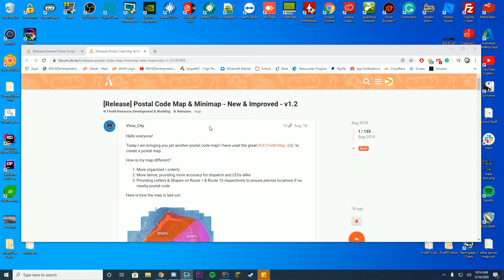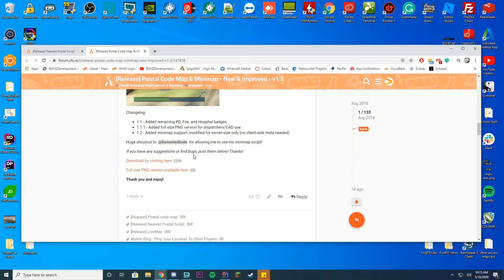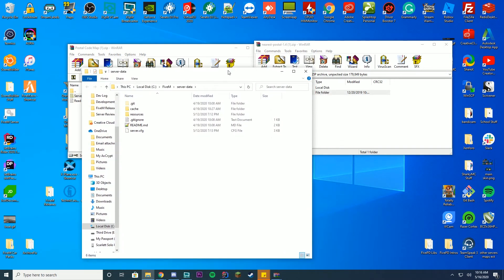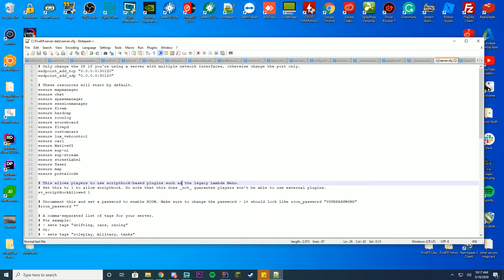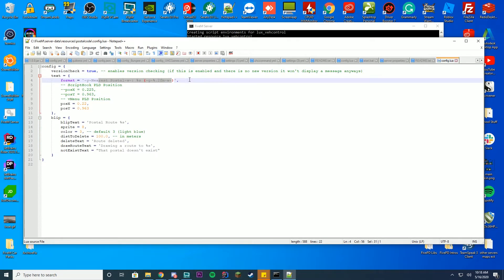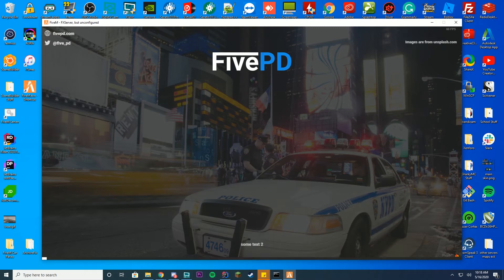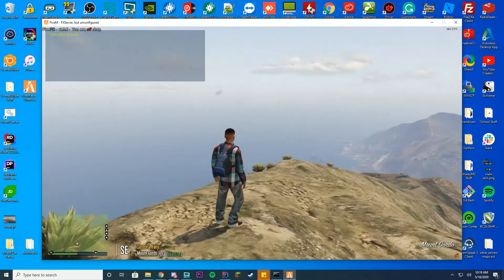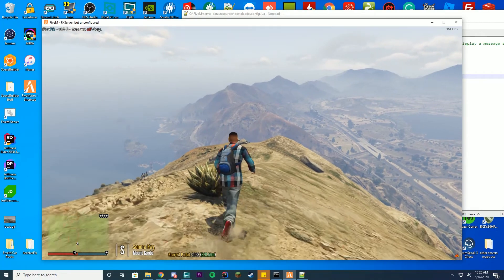FiveM Postal Code Map & Display - Install Tutorial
FiveM tutorial time! Today we are checking out how to install a PostalCode Map and Display server side. This also works with FivePD so enjoy!

0:00 Intro & Downloads
1:35 Install
5:10 Testing & Overview
5:45 UI Configuration

Computer Specs:
Processor: Intel - Core i9-9900K
Graphics: GTX 1080
Ram: 64GB DDR4 3200MHz
Storage: 3x 1TB SSD
Motherboard: ASUS ROG Maximus XI Hero (Wi-Fi)

Other Specs:
Mic: Shure SM7B Cardioid Dynamic Microphone
Mixer: Focusrite Scarlett
Amplifier: CL-1 Cloudlifter
Recording Software: X-Split
Editing Software: Adobe Premiere Pro
Thumbnail Software: Adobe Photoshop
Coding Program: IntelliJ Ultimate Edition